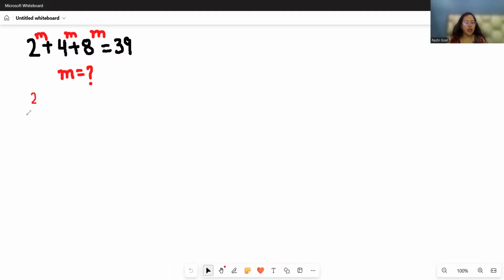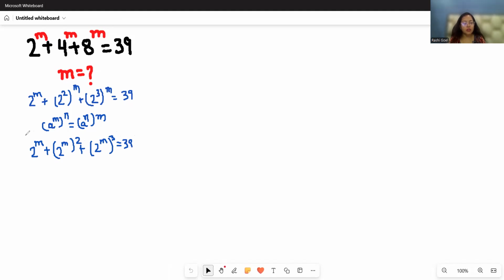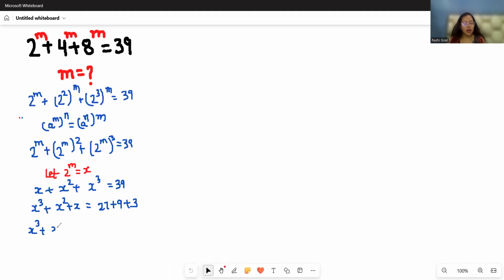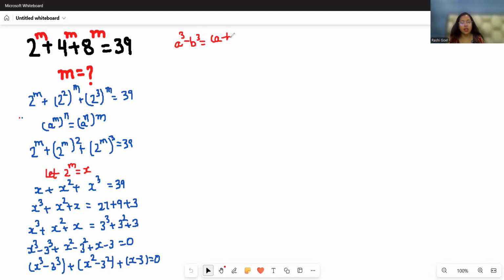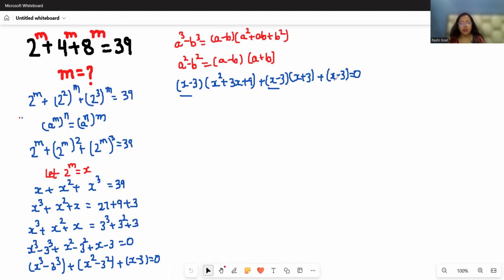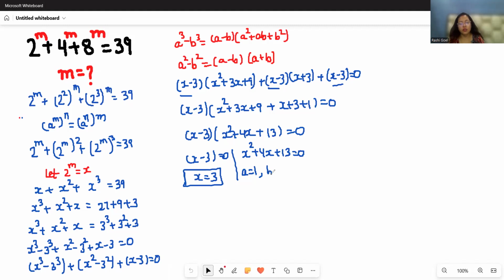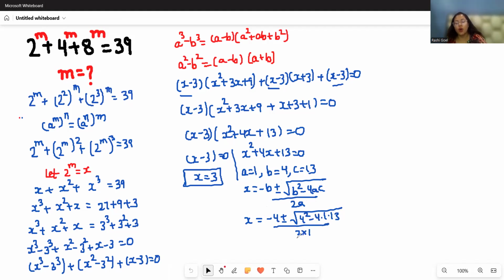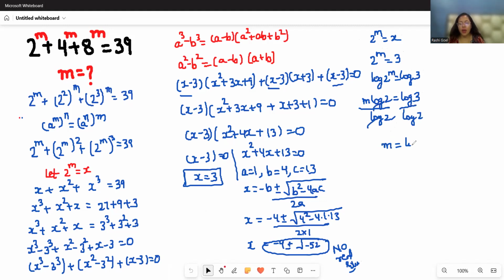Can You Solve This Math Olympiad in 60 Seconds?